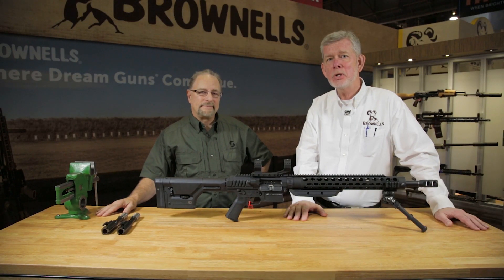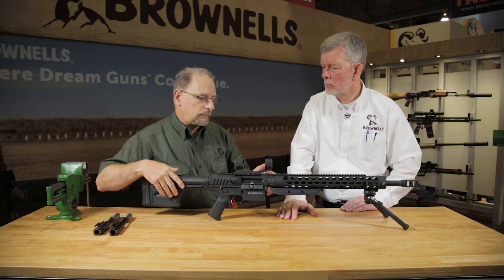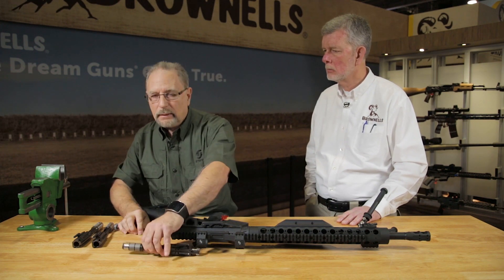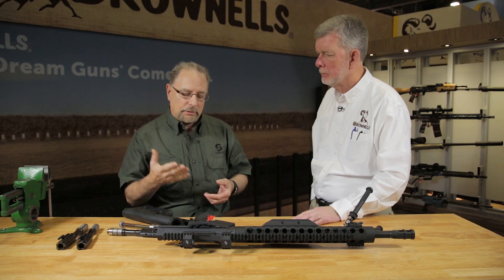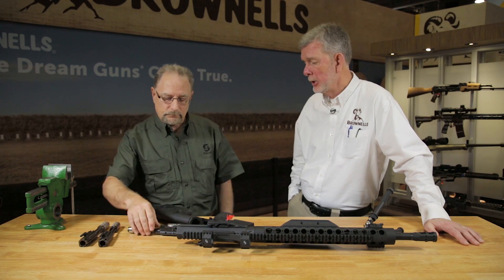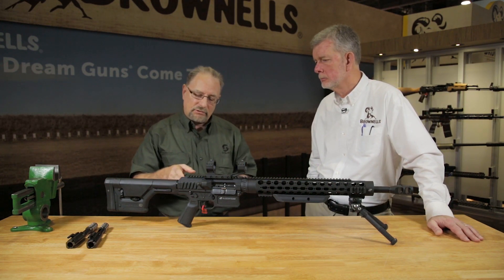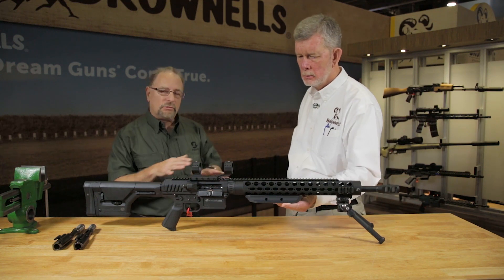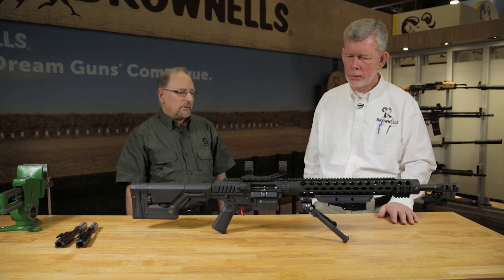SHOT Show 2017: JP Rifles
Guntech Steve Ostrem hosts John Paul of JP Enterprises to talk about their complete rifle systems and rifle parts as well as some new new offerings at Shot Show 2017.